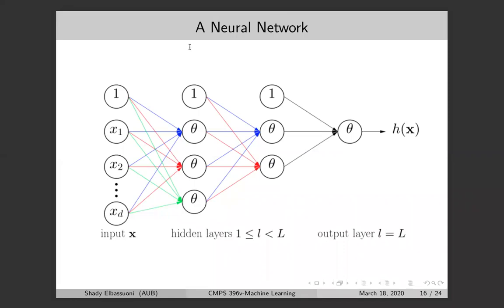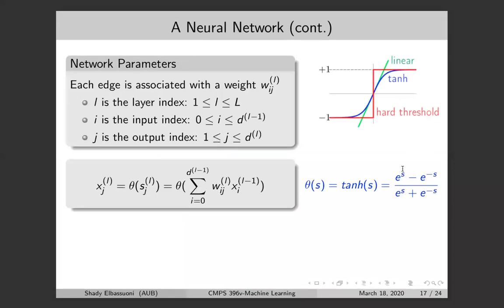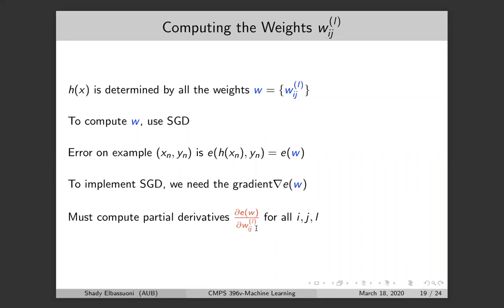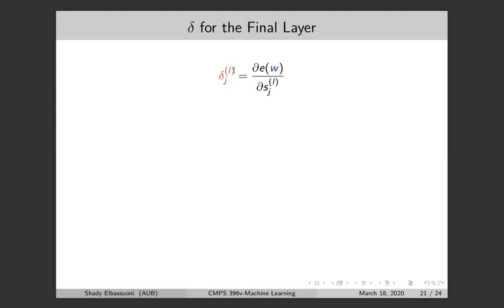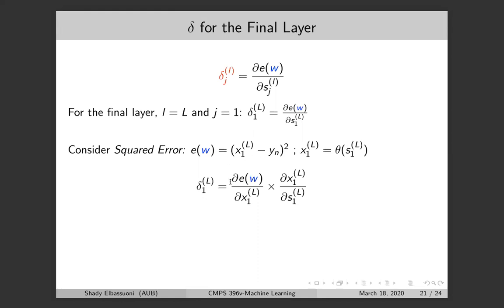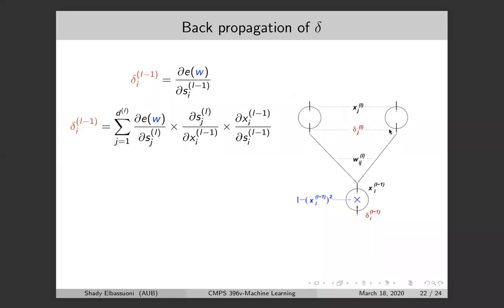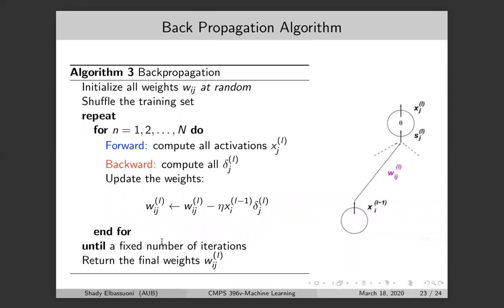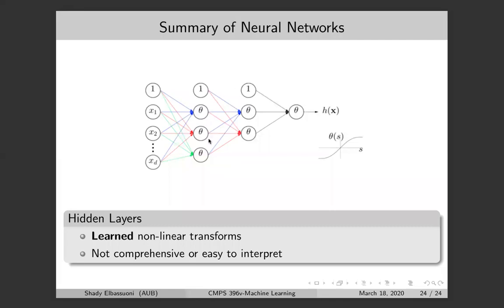Neural Networks Part 3